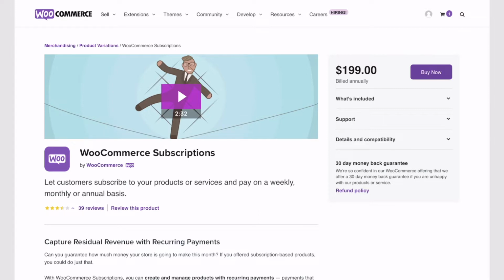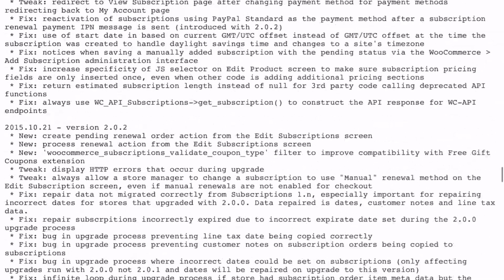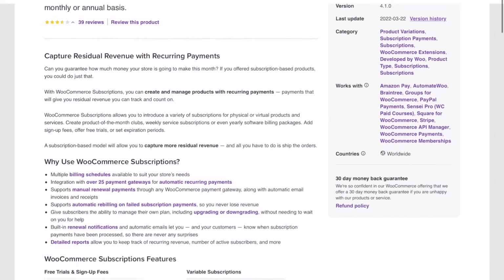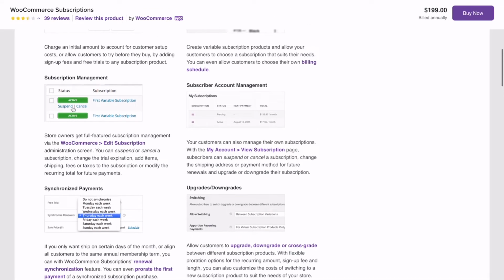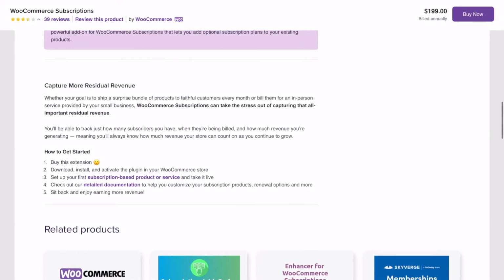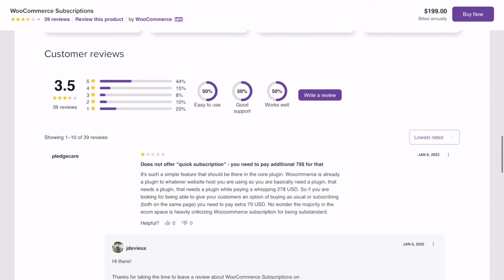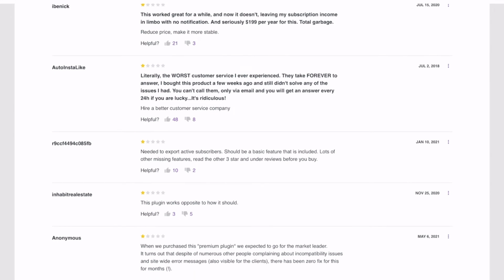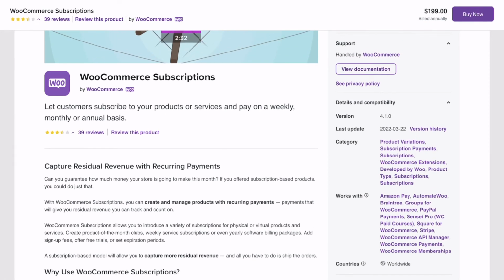Introducing WooCommerce Subscriptions - The Ultimate Plugin for Easy Subscription Management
In this video, we are thrilled to introduce you to WooCommerce Subscriptions, the ultimate plugin for seamless subscription management. Whether you're a business owner looking to offer subscription-based products or a customer seeking a convenient way to manage your subscriptions, this plugin is a game-changer.

With WooCommerce Subscriptions, you can effortlessly set up and manage recurring payments, automate subscription renewals, and provide flexible billing options to your customers. It seamlessly integrates with your WooCommerce store, making it easy to create subscription-based products and manage customer subscriptions all in one place.

Key Features of WooCommerce Subscriptions:

Flexible Subscription Options: Offer various subscription plans, such as monthly, yearly, or custom intervals, to cater to your customers' needs.
Automated Recurring Payments: Streamline your billing process by automating subscription renewals, saving you time and effort.
Customer-friendly Management: Allow your customers to easily manage their subscriptions, update payment details, and view subscription history.
Trial Periods and Sign-up Fees: Attract new subscribers with trial periods and set-up fees to boost conversions.
Subscription Coupons and Discounts: Create special offers and discounts for subscriptions to incentivize customer loyalty.
Product Variations for Subscriptions: Provide different options or levels within a subscription, giving your customers more choices.
Subscription Suspension and Cancellation: Grant your customers the freedom to pause or cancel their subscriptions hassle-free.
Whether you run a membership site, offer online courses, sell subscription boxes, or provide software as a service, WooCommerce Subscriptions has got you covered. It's fully customizable and scalable to fit the unique needs of your business.

Take your business to the next level with WooCommerce Subscriptions and provide an exceptional subscription experience for your customers. Try it out today and unlock the power of recurring revenue!